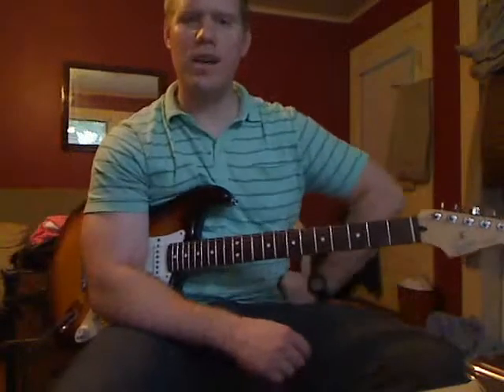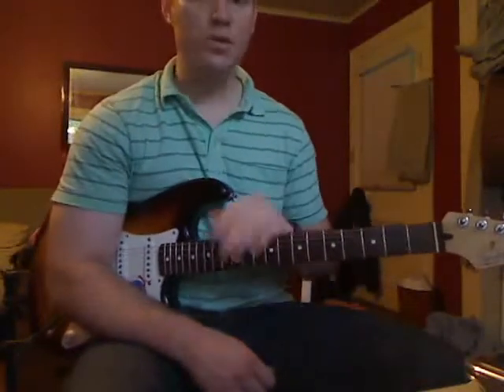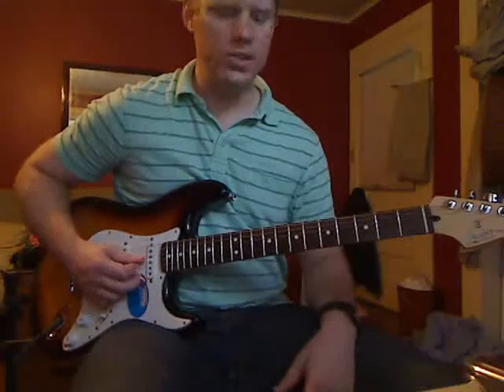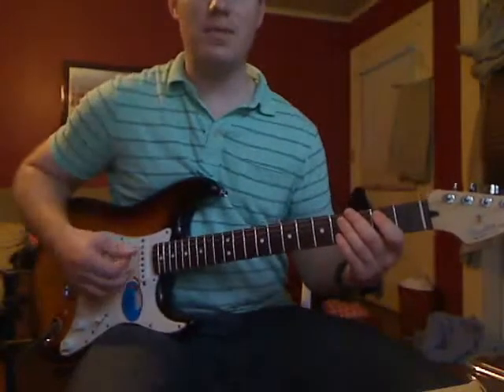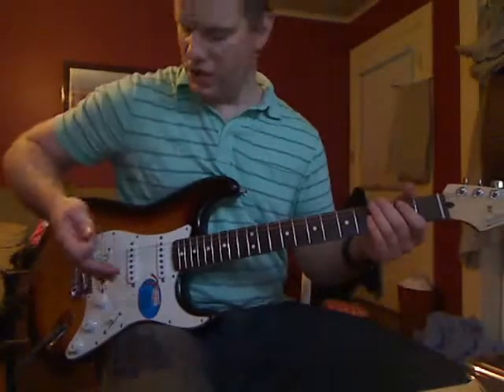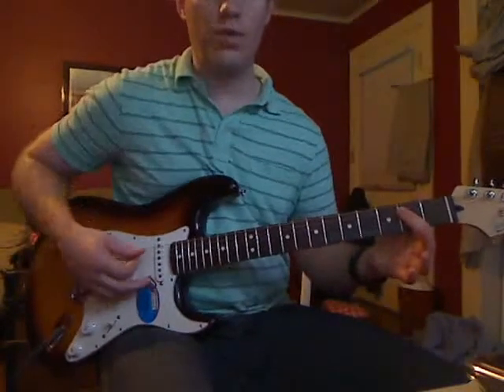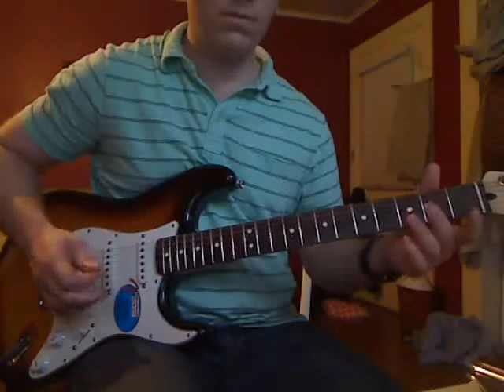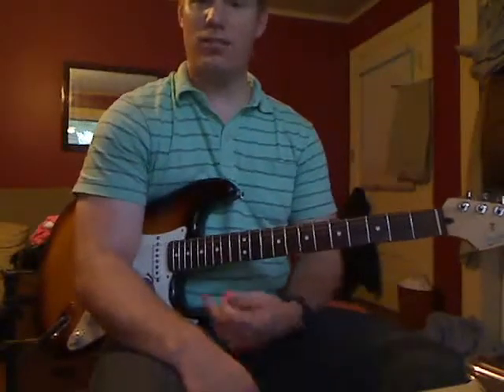The Black Keys - Grown So Ugly Part 1